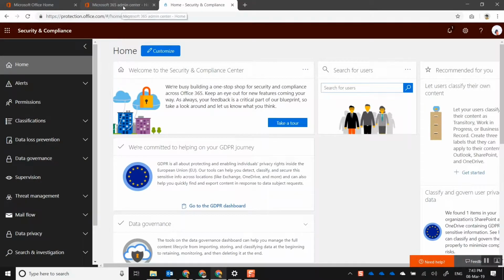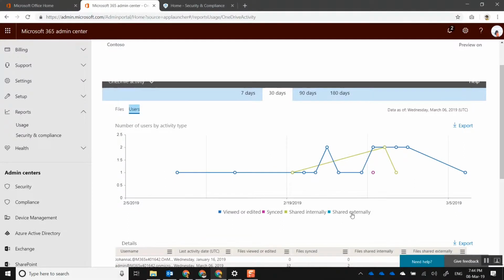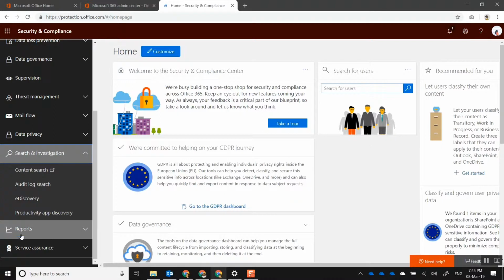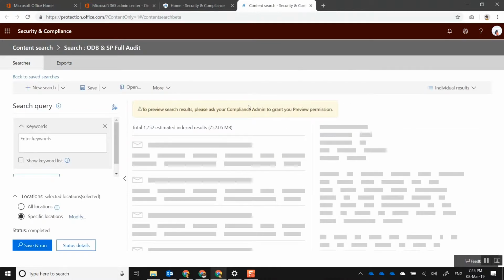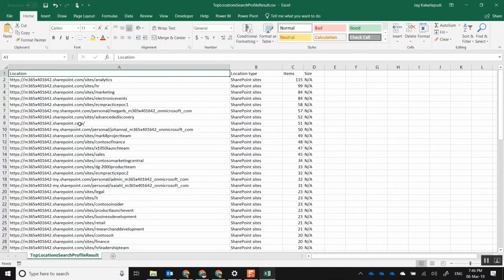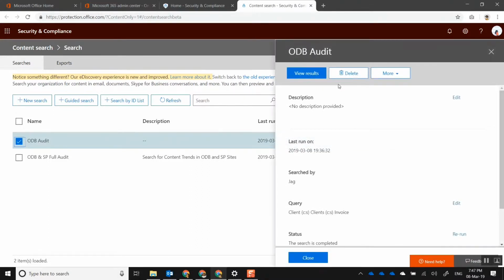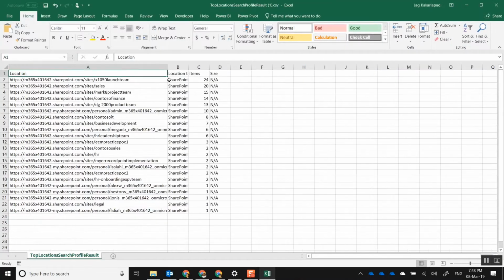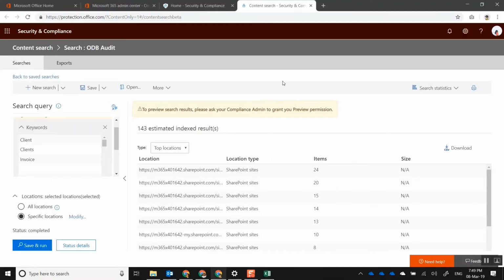Audit if confidential files are being uploaded to OneDrive for Business | vlog 67